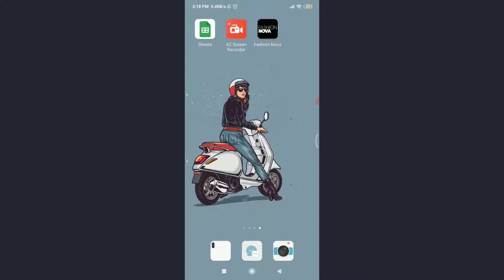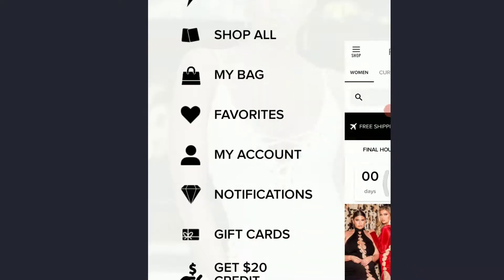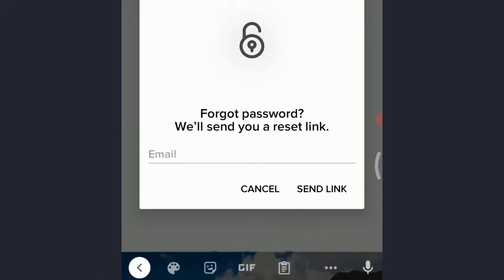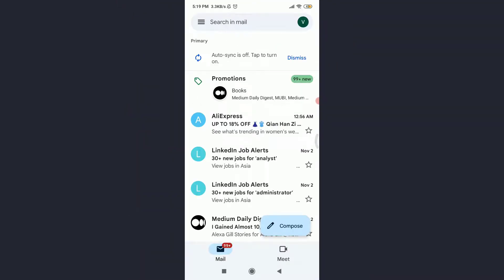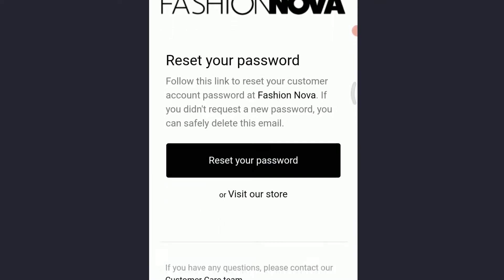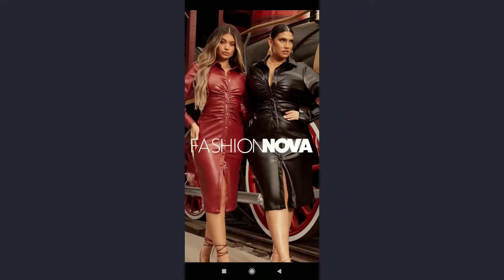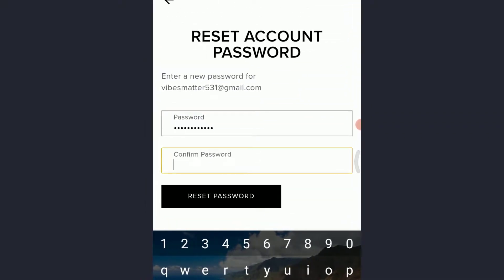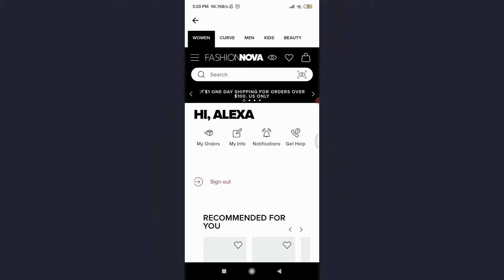How to Reset Password of Fashion Nova Account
In this video I will guide you in step by step process on how to  reset the password of your Fashion Nova app's account.

STEPS REGARDING IT ARE GIVEN BELOW:
1.Open up the app.
2.Tap on three straight horizontal lines on the top left corner.
3.Tap on My Account option.
4.Tap on forgot password option.
6.Tap on Send Link option below.
7.Tap on ok option.
9.Tap on Reset your password.
10.Choose the Fashion Nova app or the suitable web browser.
11.As you finish doing it, you will get an option on creating new password and conforming new password.
12.And then tap on Reset password below.

Just by doing it, your password will be reset successfully and your old account will be recovered easily as well.
14.